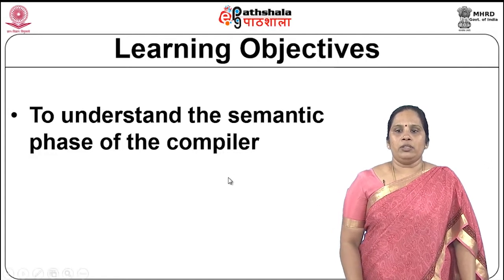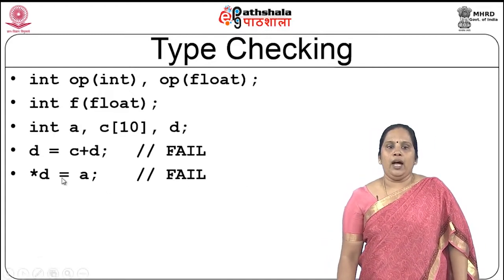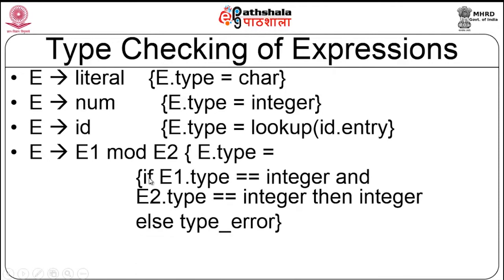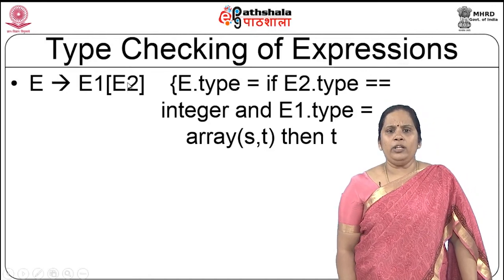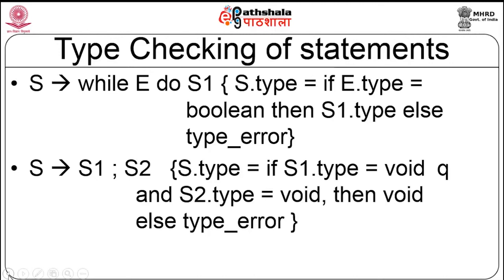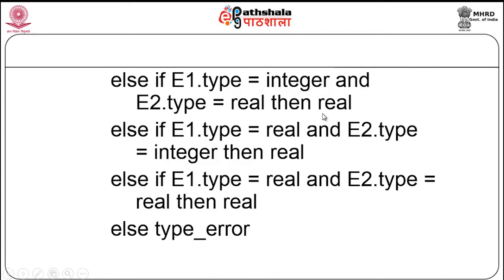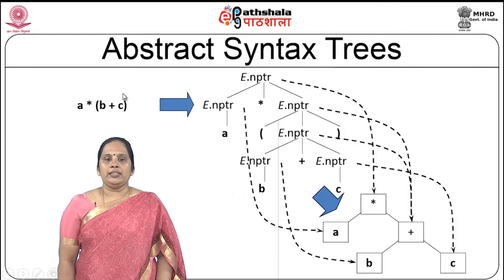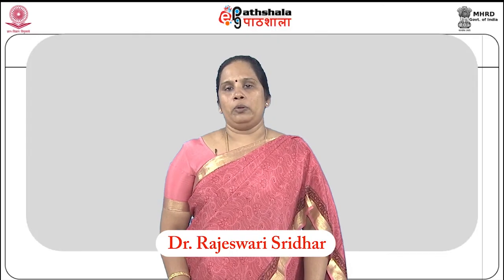M-21. TYPE CHECKING